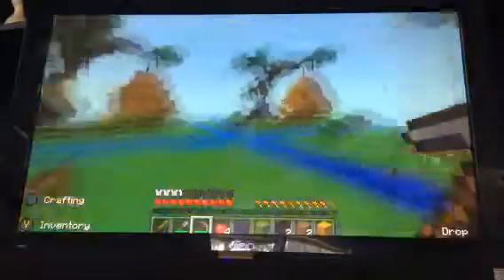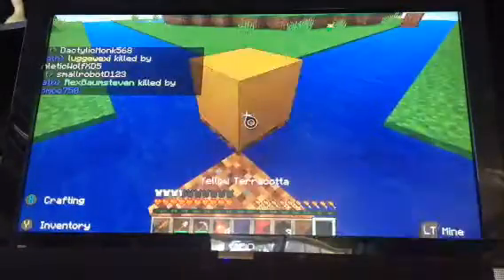Micro battle grave challenge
# shout out Racing Studios